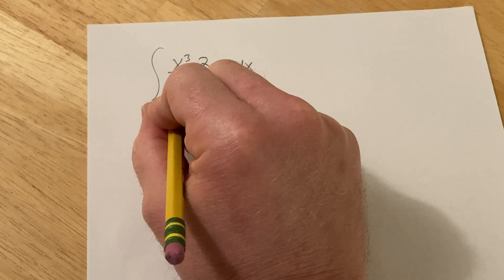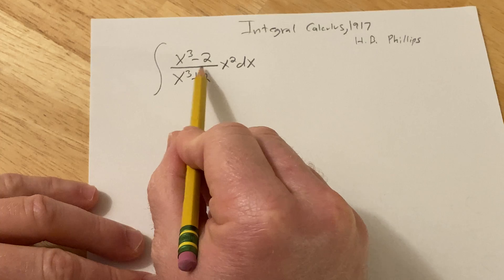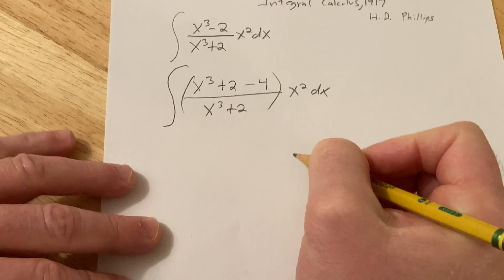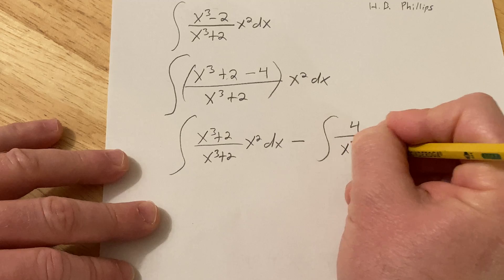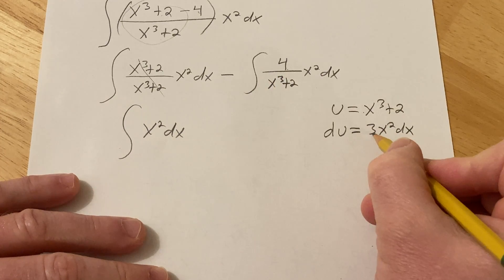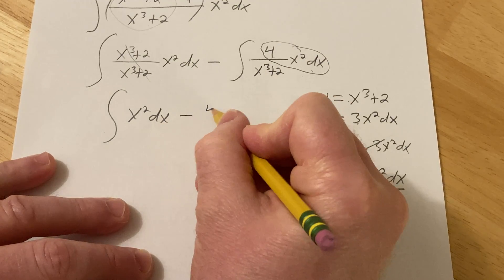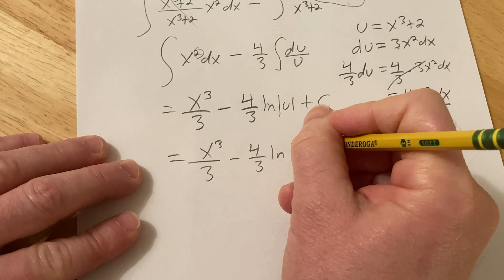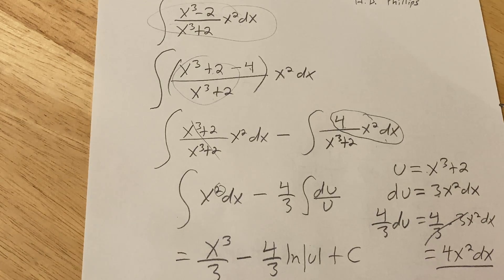Integral of (x^3 - 2)*x^2/(x^3 + 2)